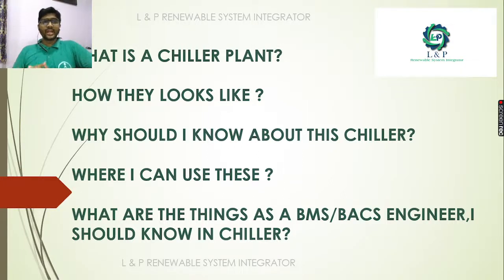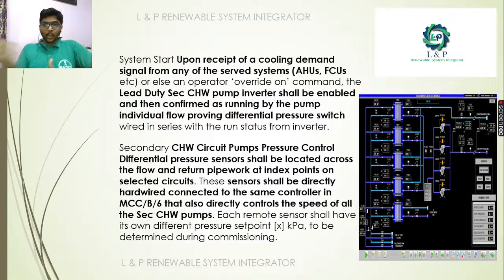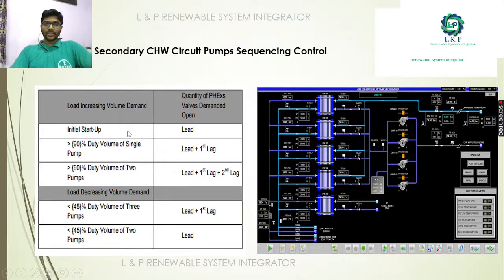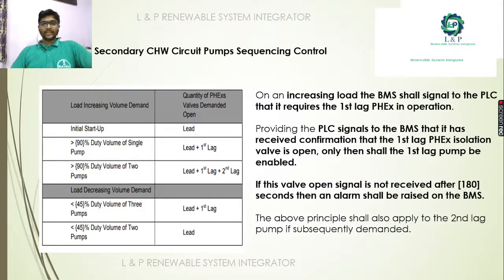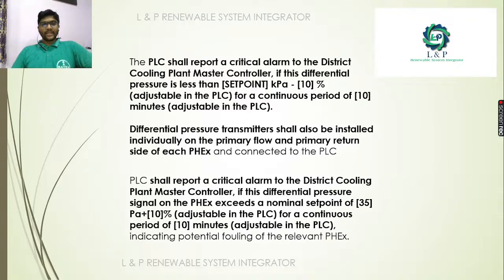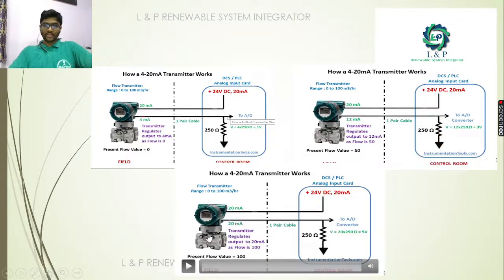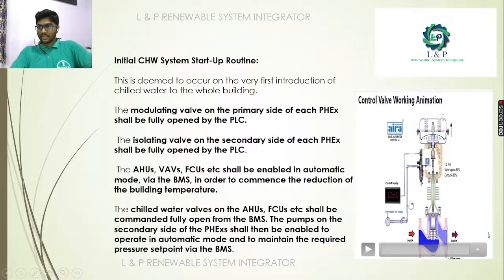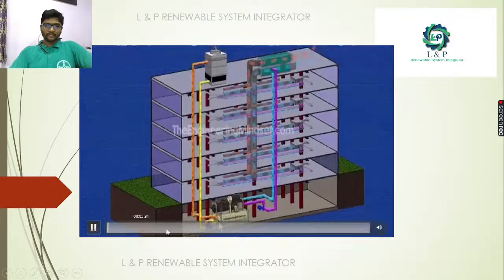CHILLER WATER SYSTEM PART 2 ENGLISH 2021 12 04 20 38 46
CHILLER WATER SYSTEM BASICS PART-2-ENGLISH

WHAT IS A CHILLER PLANT?

HOW THEY LOOKS LIKE ?

WHY SHOULD I KNOW ABOUT THIS CHILLER?

WHERE I CAN USE THESE ?

SHOULD KNOW IN CHILLER?

IO LIST OF CHILLER WATER SYSTEM ?

SEQUENCE OF OPERATION OF CHILLER WATER SYSTEM ?